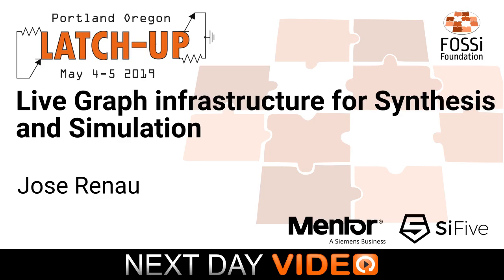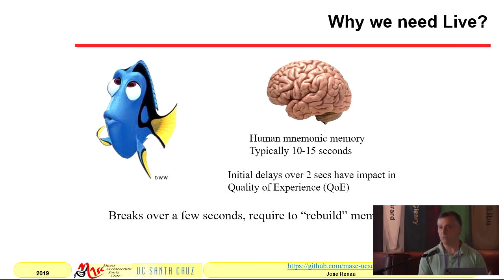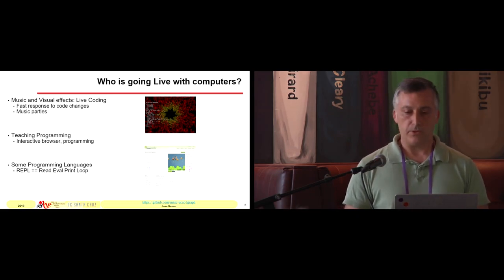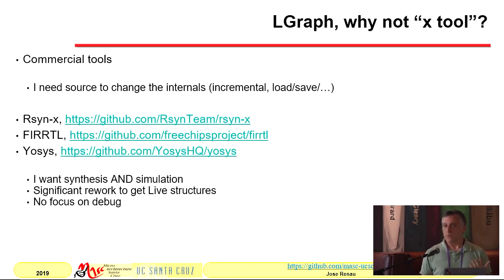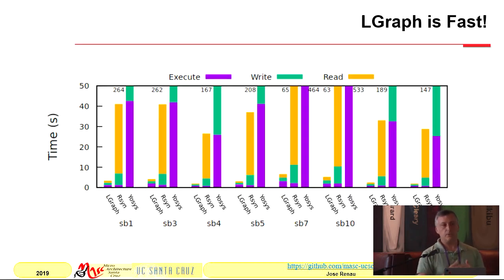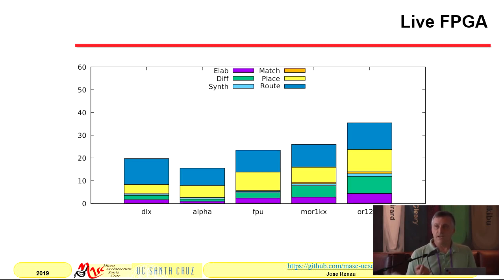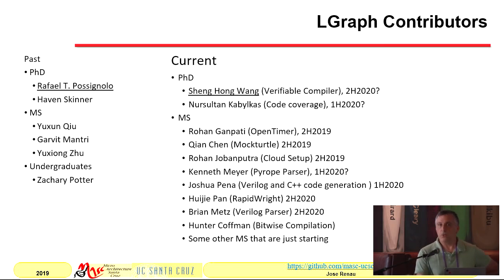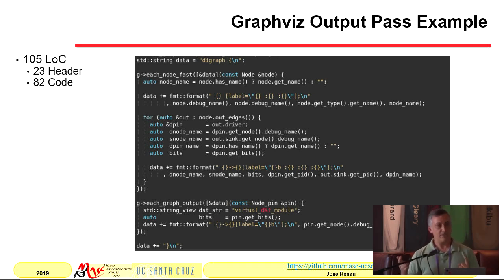Live Graph infrastructure for Synthesis and Simulation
Jose Renau

LGraph
                is compiler infrastructure to support hardware languages.
  The goal is to become the LLVM of hardware. LGraph is a graph
  optimized for live synthesis and simulation (Live Synthesizes
  Graph or LGraph for short). By live, we mean that small changes
  in the design should have results in few seconds. The goal is
  that any code change can have its synthesis and simulation setup
  ready under 30 seconds with a goal of under 4 seconds in most cases.

OpenHardware

Sat May  4 15:30:00 2019 at Revolution Hall